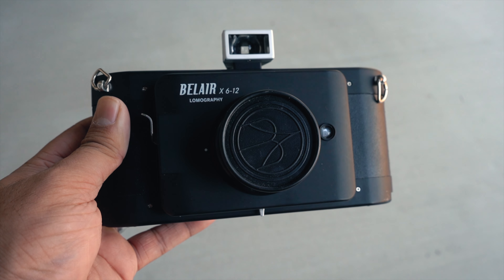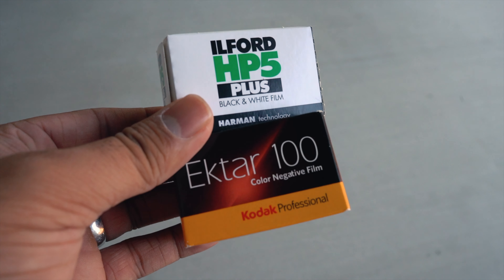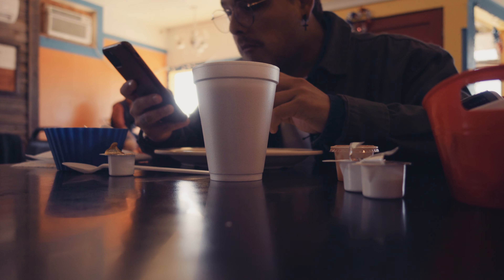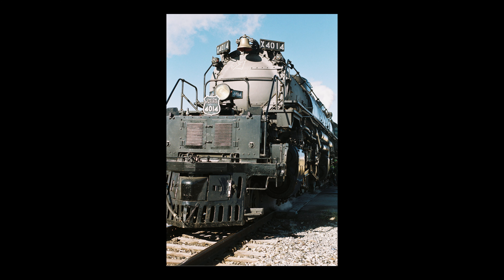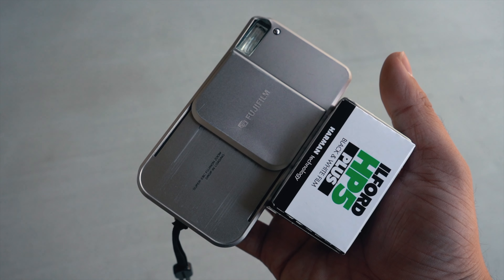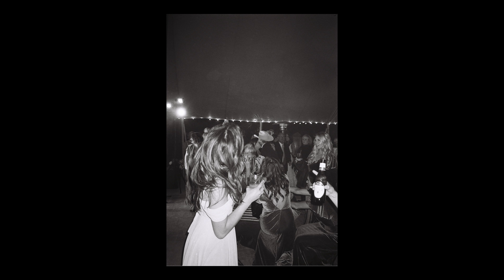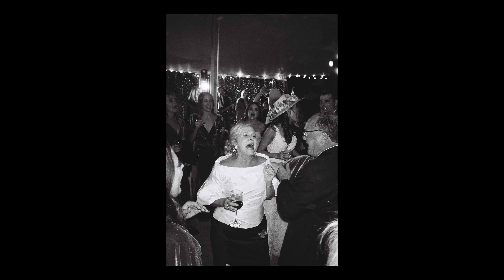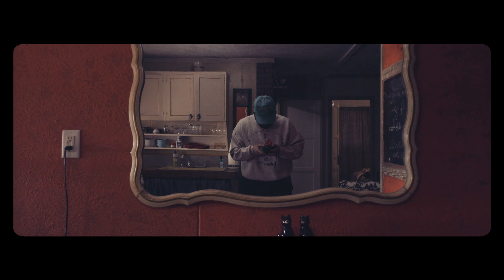Film Photography Favorites & Pickups - November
This week I share some of my monthly photography favorites - books, cameras, and film. I throw in some clips of my trip down to Marathon, TX.